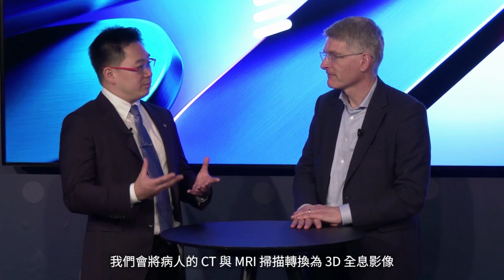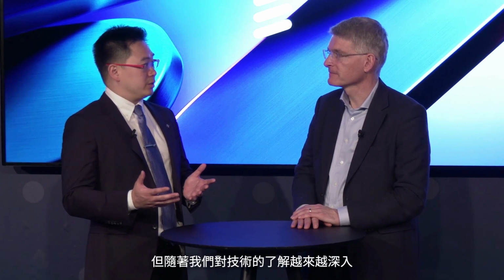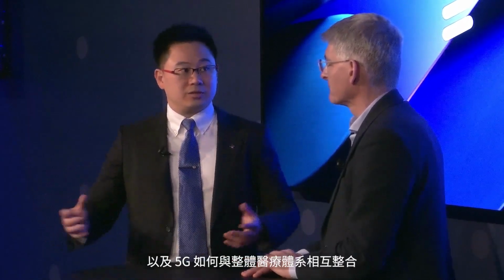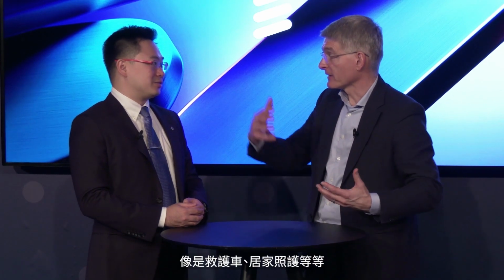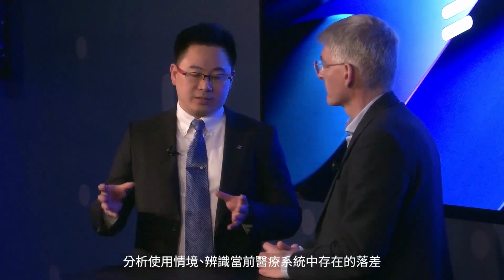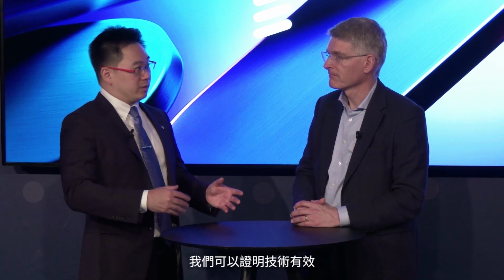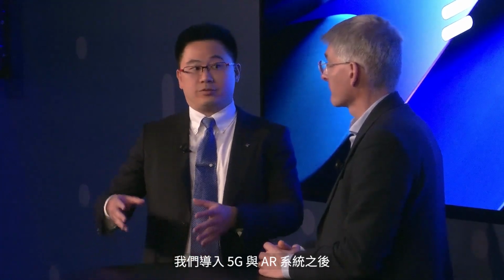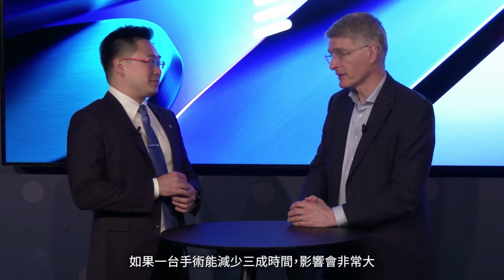5G智慧醫療：新加坡國立大學醫院的轉型之路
了解5G如何徹底改變新加坡國立大學醫院（NUHS）的醫療服務。在本次的CTO Focus Session 中，愛立信技術長 Erik Ekudden 與 NUHS 的外科醫生暨技術長 Dr. Yujia Gao 探討5G在外科手術規劃及雲端機器人應用中的關鍵角色。利用5G的高可靠性與低延遲，NUHS大幅提升了手術中3D全息影像的穩定性——有效縮短手術時間、降低麻醉風險並加快病患康復速度。

從邊緣運算到手術室的即時資料應用，深入了解NUHS在推動5G智慧醫療所面對的挑戰、創新解決方案，以及未來藍圖。